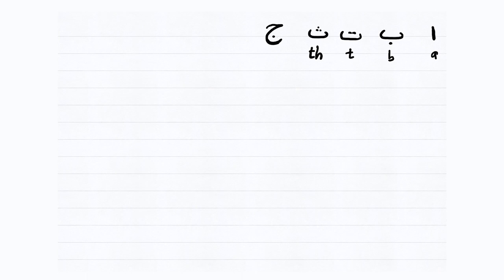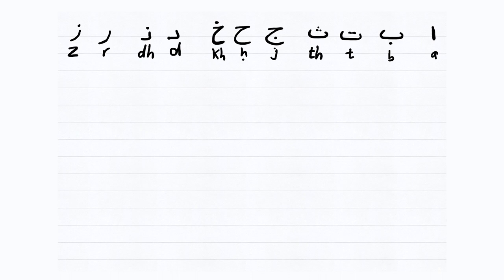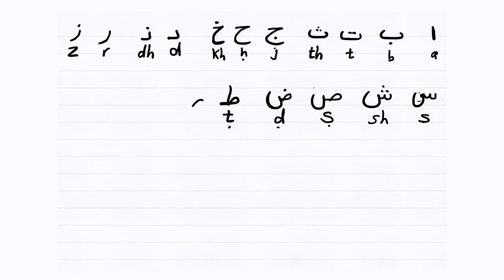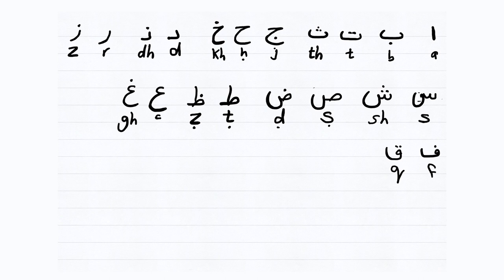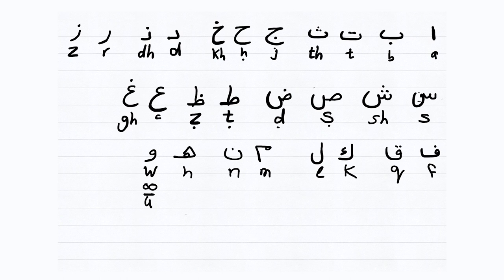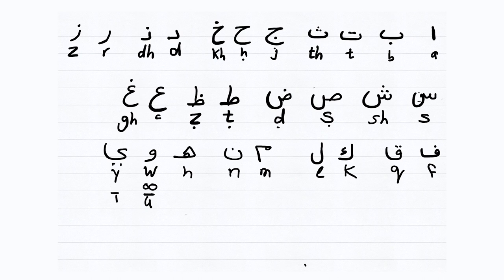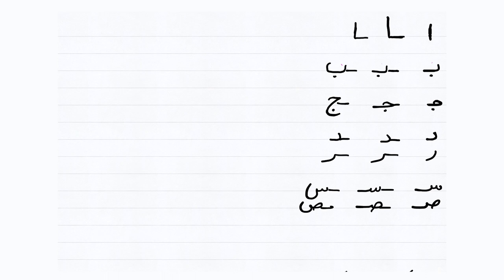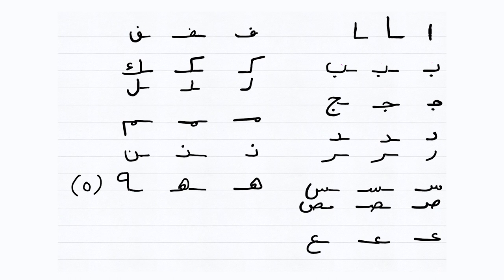Basics of Arabic: Alphabet and Letters --- Ayman S. Ibrahim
Basics of Arabic Video Lectures, taught by Ayman Ibrahim, introduces students and independent learners to Modern Standard Arabic.

Intended for students approaching Arabic for the first time, Basics of Arabic Video Lectures will help learners:

- Recite the Arabic alphabet
- Read and pronounce Arabic words
- Learn the Arabic noun and verbal system
- Understand syntax for writing and reading sentences

These video lectures are a perfect resource for formal students who miss a classroom lecture, for instructors who want to devote classroom time to drills and exercises, and for individuals who desire to begin learning Arabic on their own.